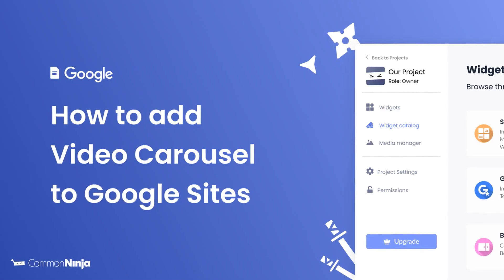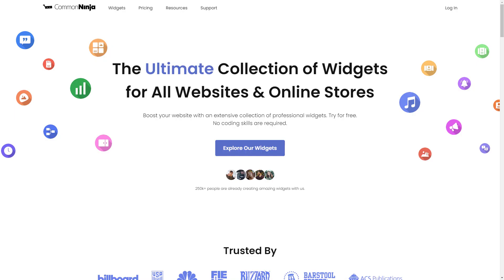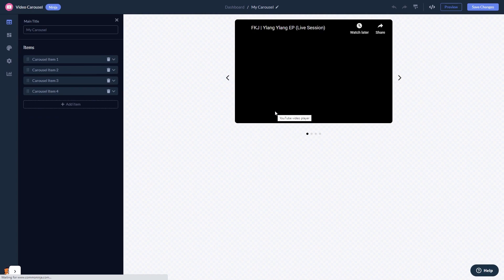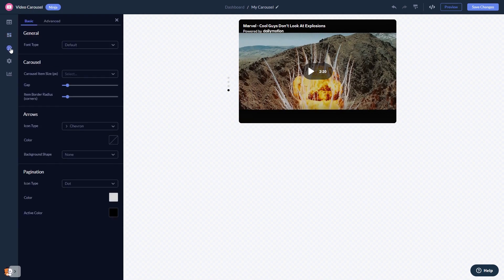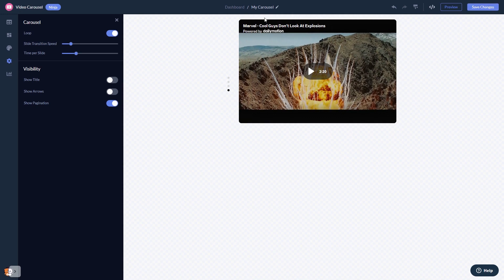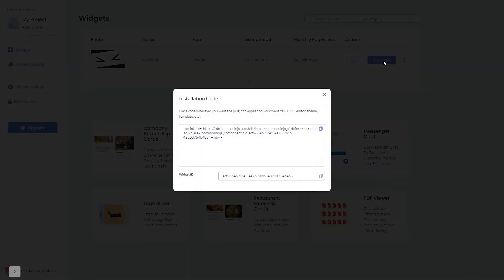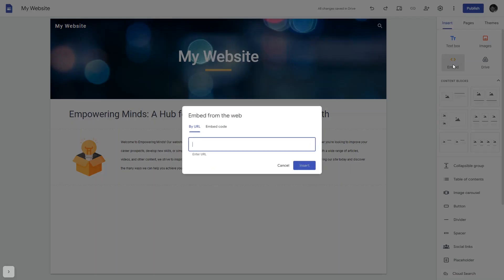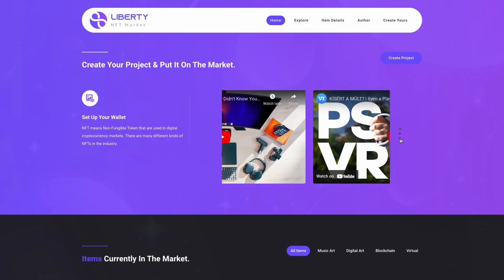How to add a Video Carousel to Google Sites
Common Ninja’s Video Carousel widget is an eye-catching visual tool that can greatly enhance your website’s aesthetics, and help you promote your videos.
With it, you can display multiple videos in a rotating or sliding format, which can be used to showcase different products or services. It is a visually appealing way that will not take up much space and will make the user’s experience that much more enjoyable.

Video Timeline
00:00 About the Video Carousel widget
00:25 Creating Video Carousel widget
00:38 Editing the Video Carousel widget
01:19 Adding the Video Carousel widget to Google Sites

The Video Carousel widget for Google Sites has a wide variety of customizable features, including:
- Multiple video hosting platforms
- Video size
- Arrows & Pagination